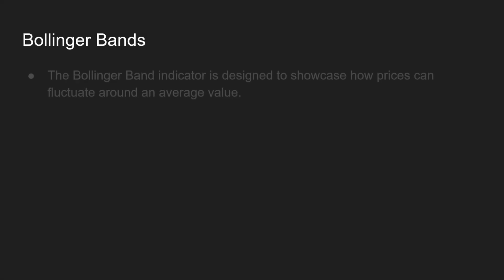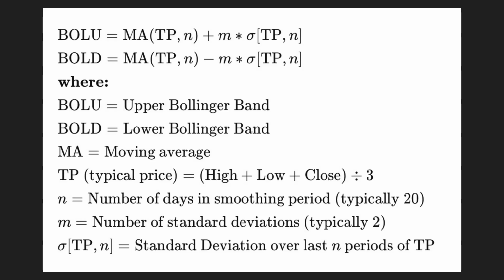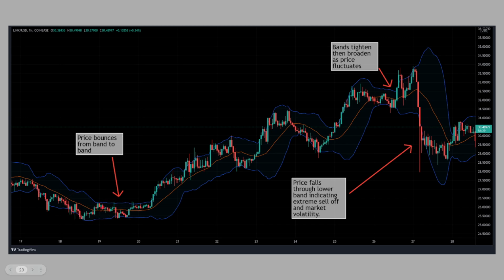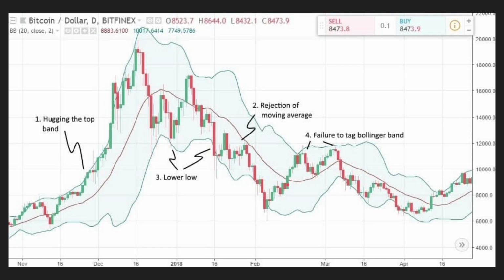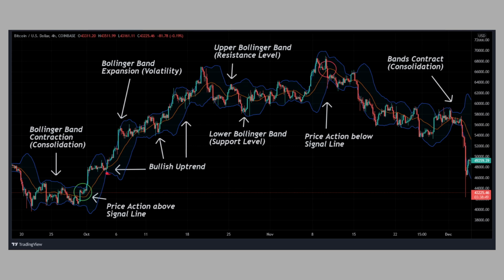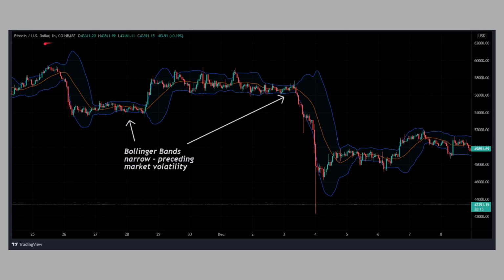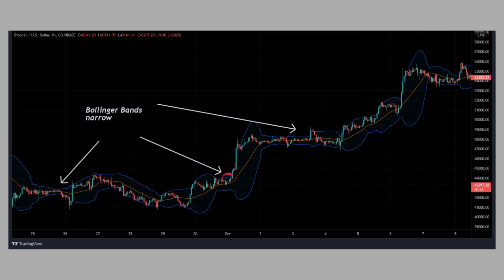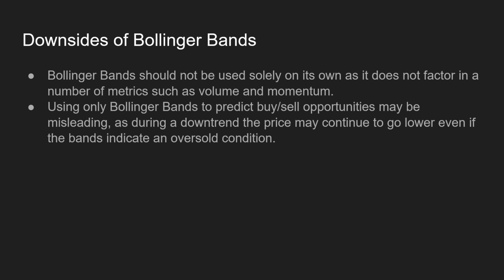Lecture 35 Bollinger Bands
This lesson will provide an introduction to the Bollinger Band indicator system, and go over many strategies associated with its use.